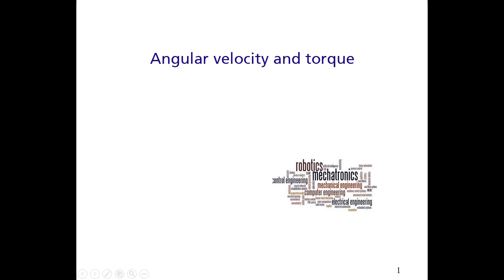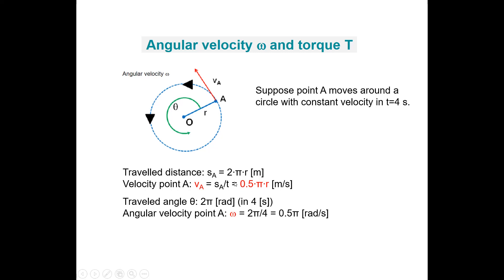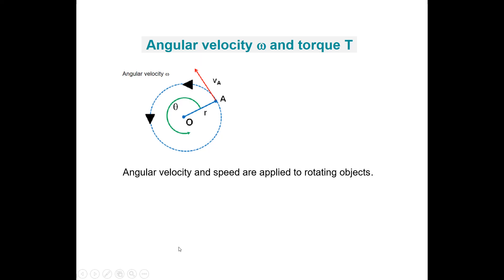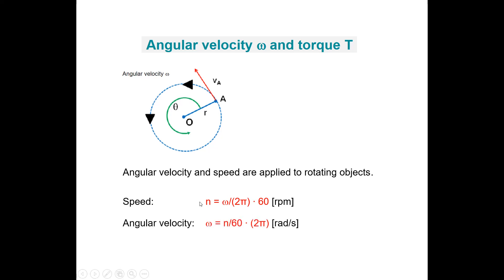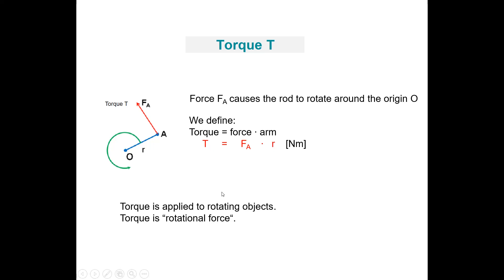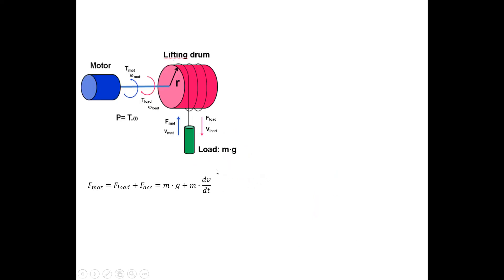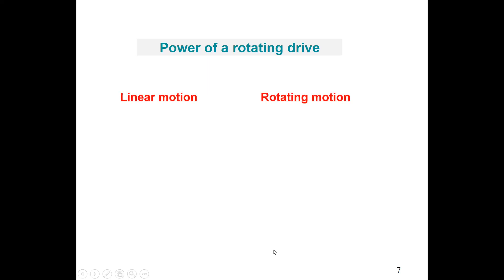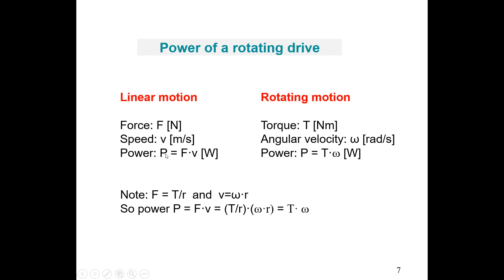Rotation and translation [EN]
Many translational motions are realized with a rotary motor. This video discusses the relationships between these translational motions of the load and the rotational motions of the motor (and in particular how speed and force are translated into angular velocity and torque).